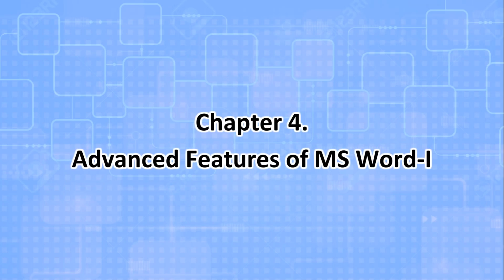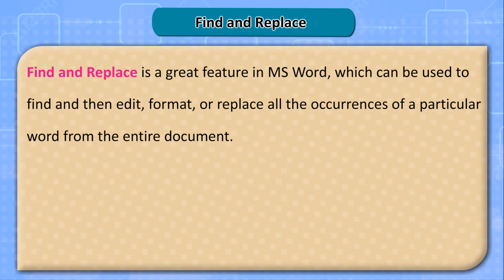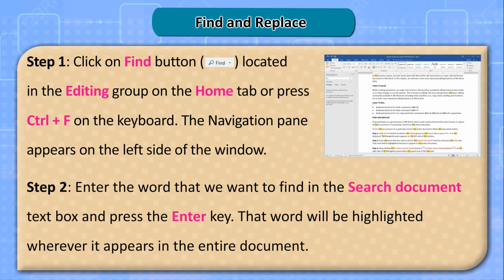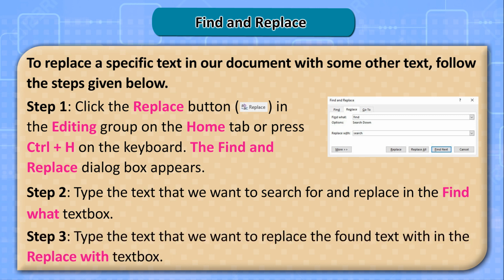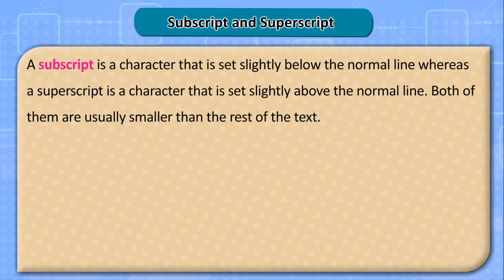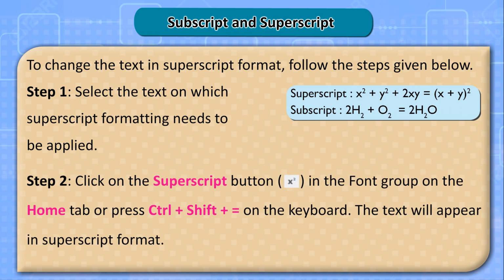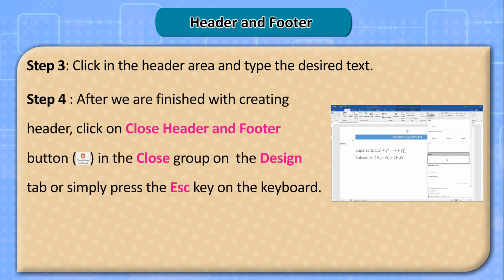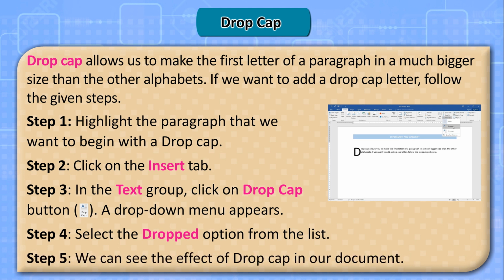Chapter-4 Advanced Features of MS Word-I ll Book-4 ll Let's talk Computer